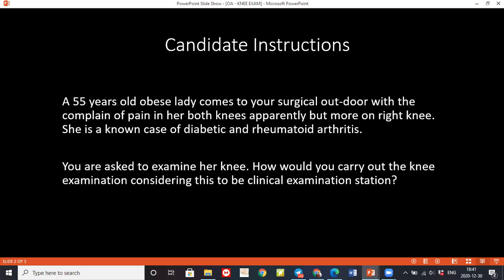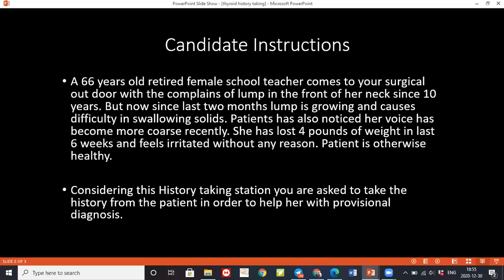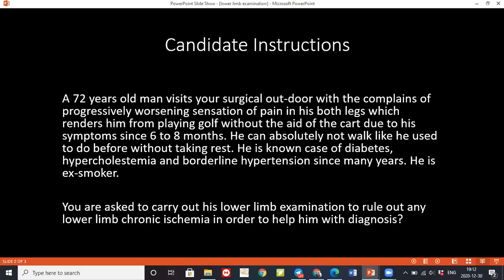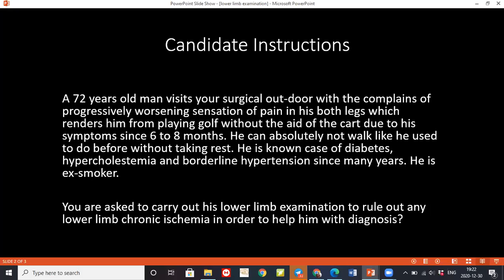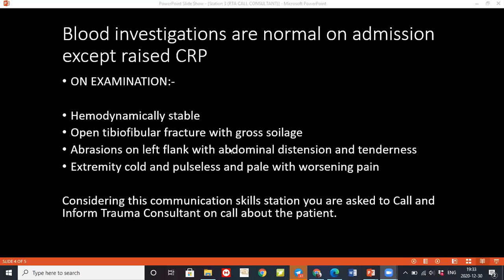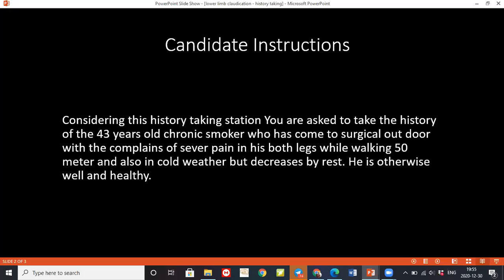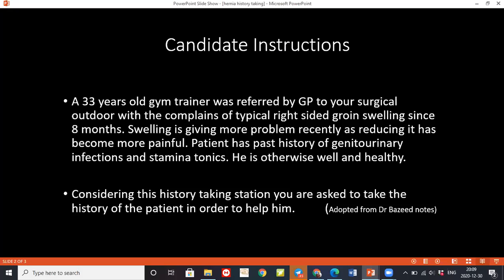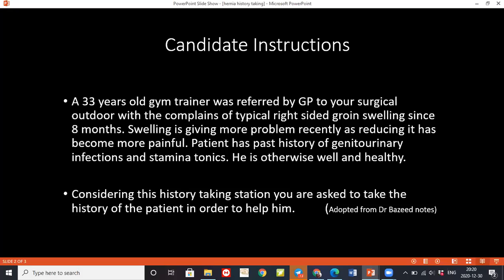RECORDING OF 2020-12-30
RECORDING INCLUDES FOLLOWING STATIONS:

1. CLINICAL EXAMINATION OF OSTEOARTHRITIS KNEE
2. HISTORY TAKING OF THYROID LUMP
3. CLINICAL EXAMINATION OF LOWER LIMB TO RULE OUT CHRONIC LIMB ISCHEMIA
4. COMMUNICATION SKILLS STATION TO CALL AND INFORM TRAUMA CONSULTANT ON CALL ABOUT THE PATIENT'S INJURIES AND PULSELESS & COLD EXTREMITY
5. PROCEDURAL SKILLS STATION FOR INCISION AND DRAINAGE OF ABSCESS
6. HISTORY TAKING OF LOWER LIMB CLAUDICATION
7. HISTORY TAKING OF TYPICAL GROIN SWELLING | HERNIA